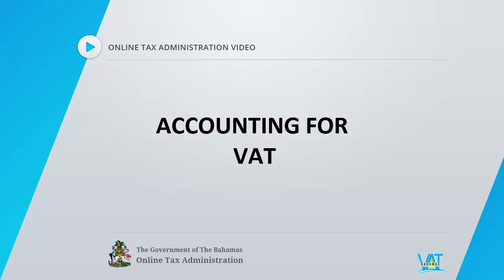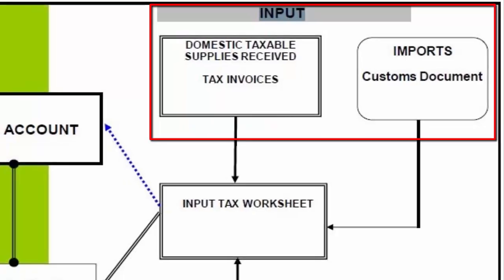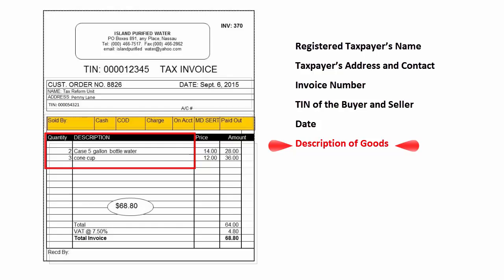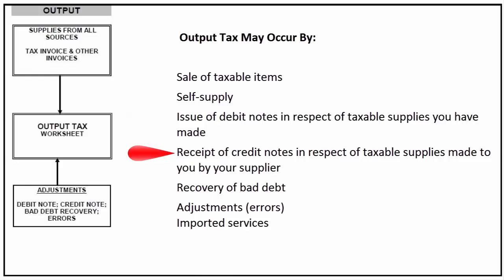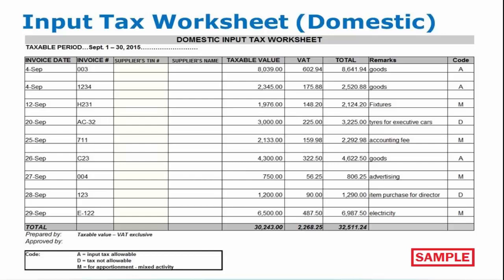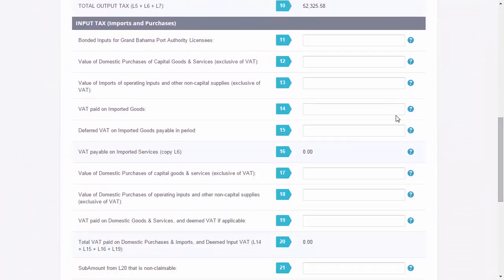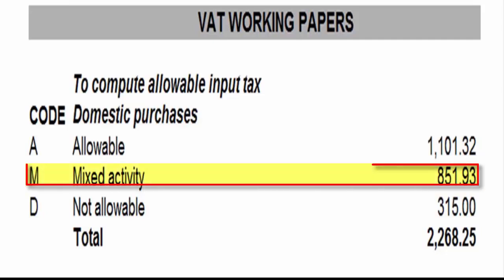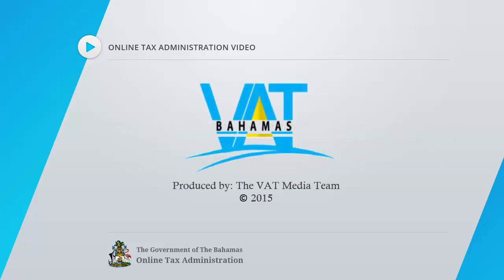How to Account for VAT.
VAT Bahamas accounting for VAT includes a flow chart, sample input/output tax worksheets, VAT account, VAT return form, tax receipts/invoices, working papers and additional tips.